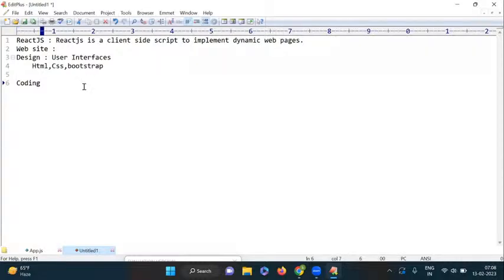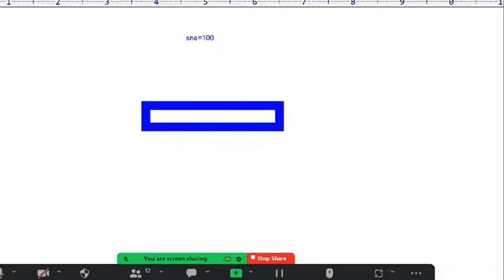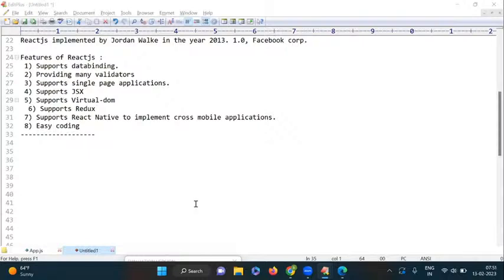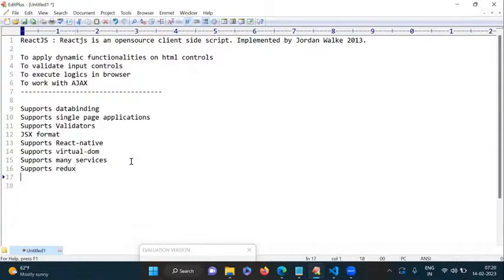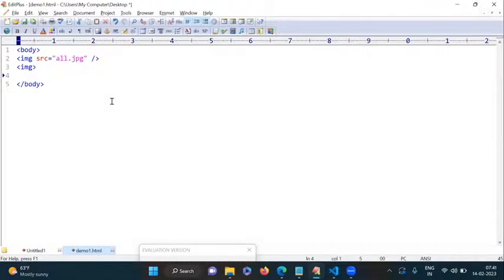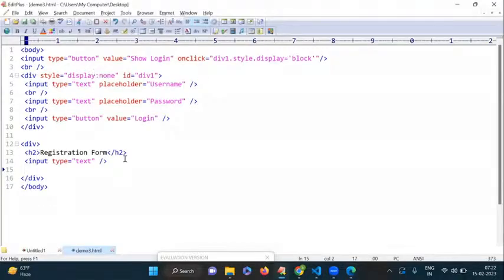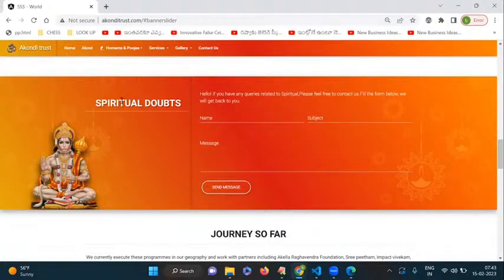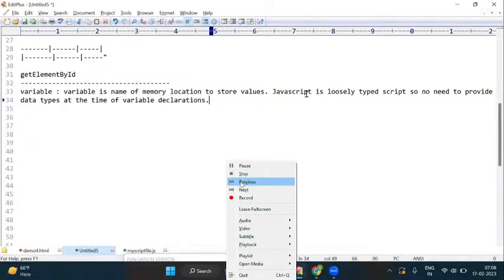REACT JS by SWAMY NAIDU SIR